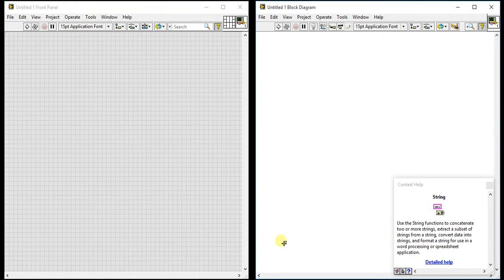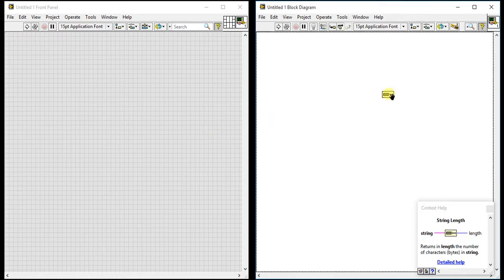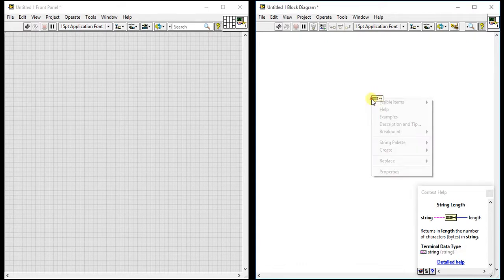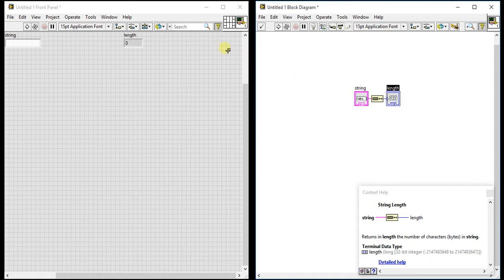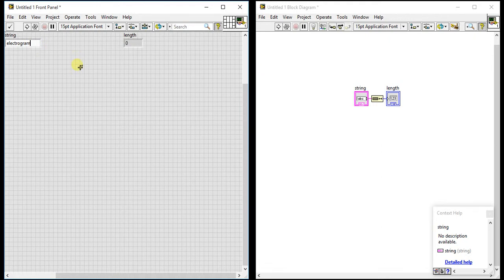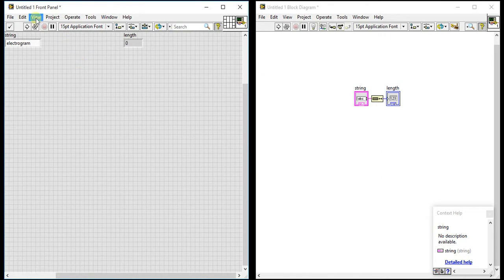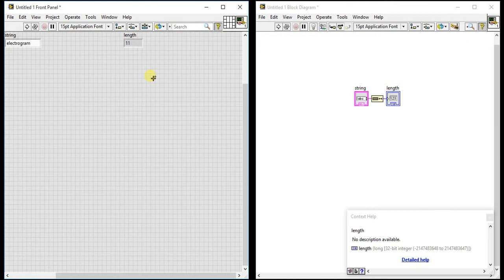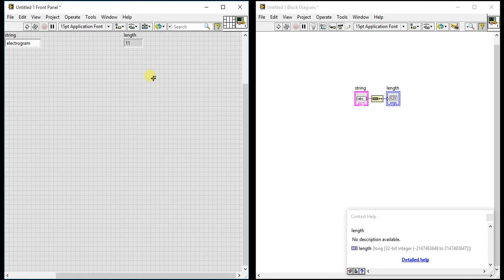LabVIEW | String Palette 01 - String Length